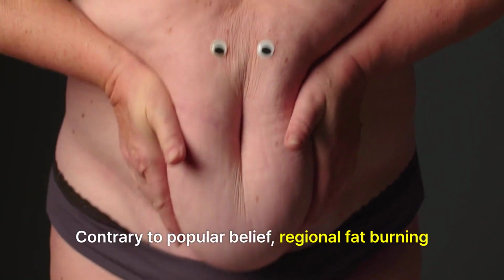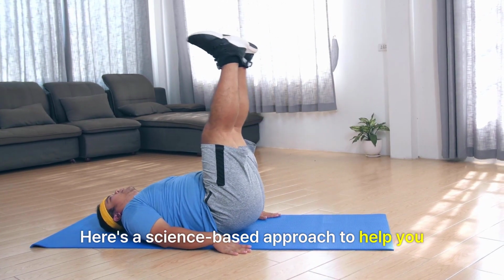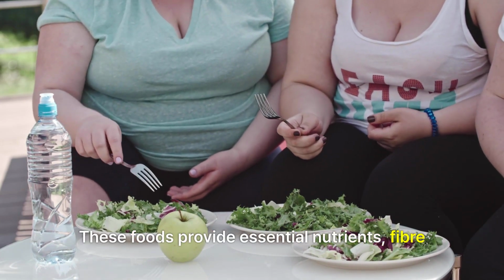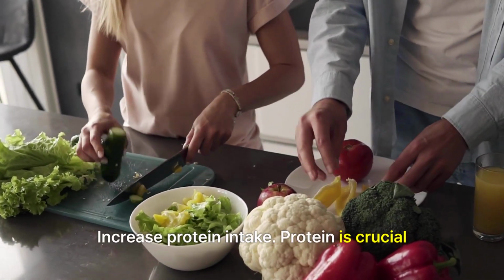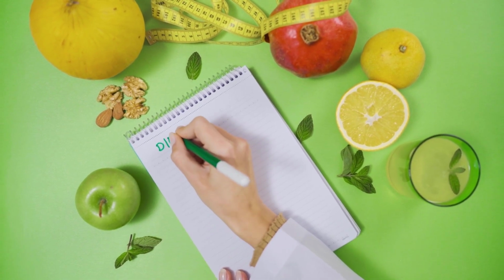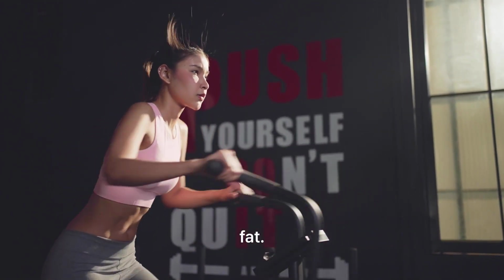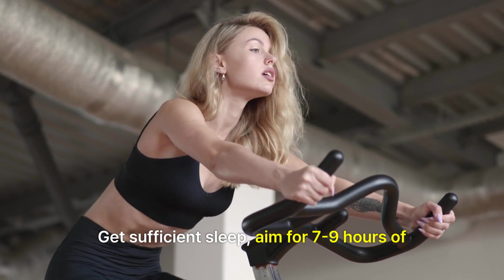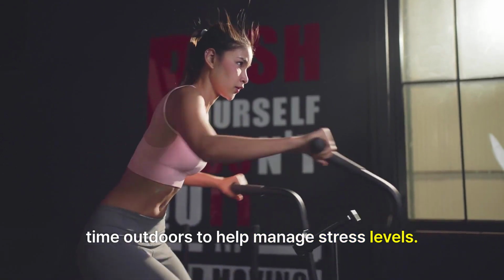How to ACTUALLY Lose Belly Fat (Based on Science) ?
Losing belly fat involves a combination of dietary changes, regular exercise, and lifestyle adjustments. Here's a science-based approach to help you effectively lose belly fat:

Reduce Caloric Intake: To lose weight, you need to consume fewer calories than you burn. Focus on creating a calorie deficit through portion control, choosing nutrient-dense foods, and limiting high-calorie, low-nutrient foods.

Eat a Balanced Diet: Fill your plate with whole, unprocessed foods such as fruits, vegetables, lean proteins, whole grains, and healthy fats. These foods provide essential nutrients, fiber, and protein, which help keep you full and satisfied while supporting weight loss.

Limit Added Sugars and Refined Carbohydrates: Sugary drinks, sweets, and refined carbohydrates like white bread and pastries can contribute to belly fat accumulation. Reduce your intake of these foods and opt for healthier alternatives like whole grains and naturally sweet fruits.

Increase Protein Intake: Protein is crucial for maintaining muscle mass and promoting satiety. Include lean sources of protein such as chicken, fish, tofu, beans, and legumes in your meals to support weight loss and muscle preservation.

Practice Portion Control: Be mindful of portion sizes to prevent overeating. Use smaller plates, measure serving sizes, and pay attention to hunger and fullness cues to avoid consuming excess calories.

Stay Hydrated: Drink plenty of water throughout the day to stay hydrated and promote feelings of fullness. Sometimes thirst can be mistaken for hunger, leading to unnecessary calorie consumption.

Incorporate Cardiovascular Exercise: Engage in regular aerobic exercises such as walking, running, cycling, or swimming to burn calories and promote overall fat loss, including belly fat. Aim for at least 150 minutes of moderate-intensity aerobic activity or 75 minutes of vigorous-intensity activity per week.

Include Strength Training: Incorporate resistance training exercises such as weightlifting or bodyweight exercises to build muscle mass and boost metabolism. Muscle tissue burns more calories at rest than fat tissue, helping you burn more calories throughout the day.

Get Sufficient Sleep: Aim for 7-9 hours of quality sleep per night. Poor sleep can disrupt hunger hormones and increase cravings for unhealthy foods, which may contribute to weight gain and belly fat accumulation.

Manage Stress: Chronic stress can lead to weight gain, especially around the abdominal area. Practice stress-reduction techniques such as meditation, deep breathing exercises, yoga, or spending time outdoors to help manage stress levels.

Remember that losing belly fat takes time and consistency. It's essential to adopt sustainable lifestyle changes that you can maintain in the long term for lasting results. Additionally, consult with a healthcare professional before making significant changes to your diet or exercise routine, especially if you have any underlying health conditions.